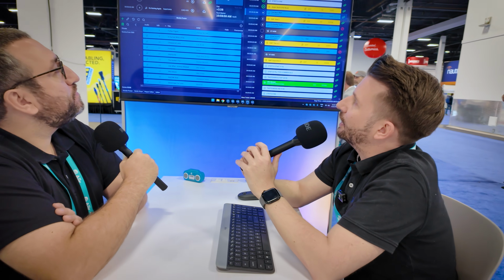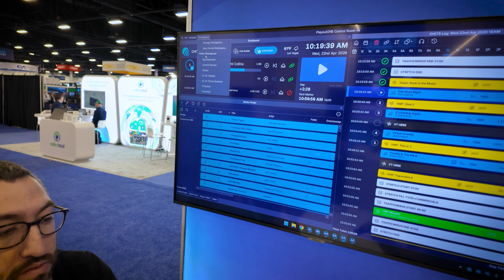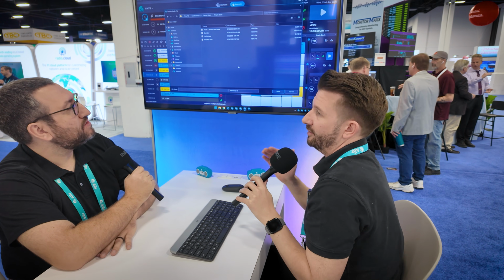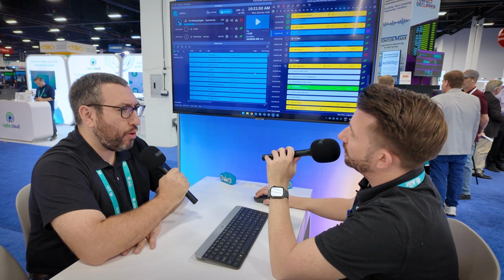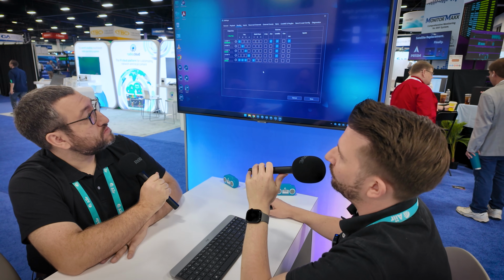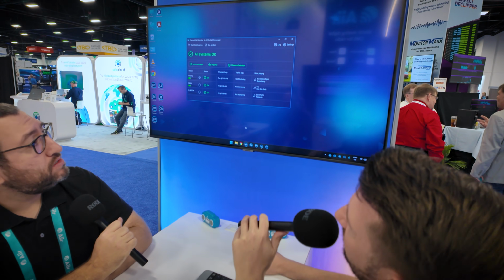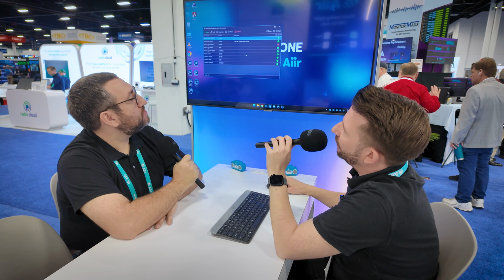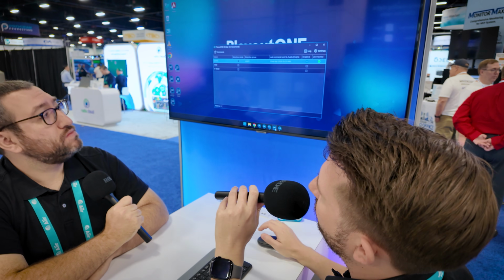PlayoutONE | Version 6 Preview at NAB Show 2026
Dave and Chase give you a preview of the upcoming PlayoutONE version 6, Aiir's next-generation radio automation software.

00:00 Introduction
00:40 Control Room
01:38 Workspaces
02:30 Triple Stack
03:36 Bookmarks
04:15 Multi-station
05:00 Audio Engine
06:13 Monitor
07:11 Importer
07:45 Action Manager
08:23 Bridge
09:18 Upgrading to PlayoutONE v6